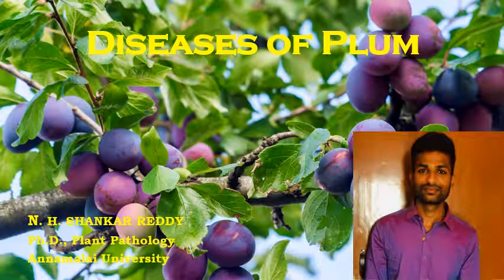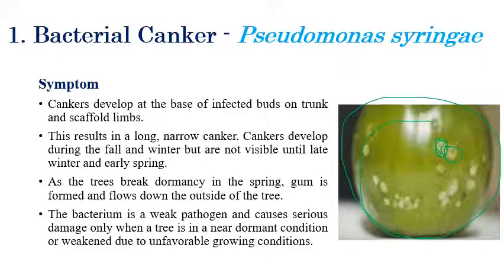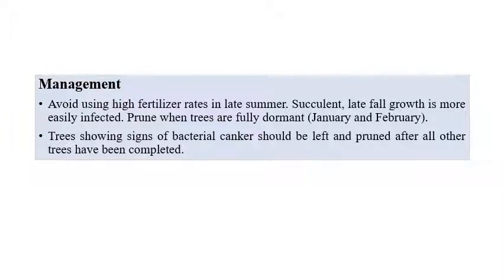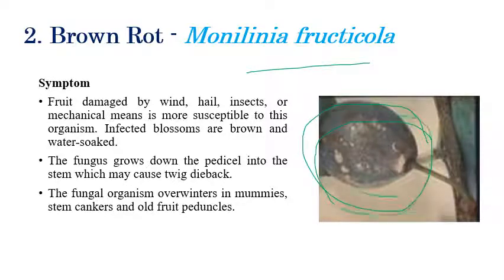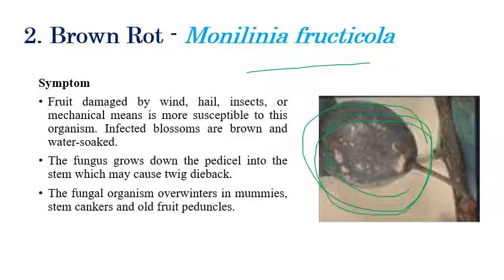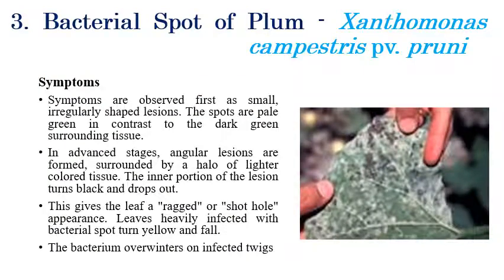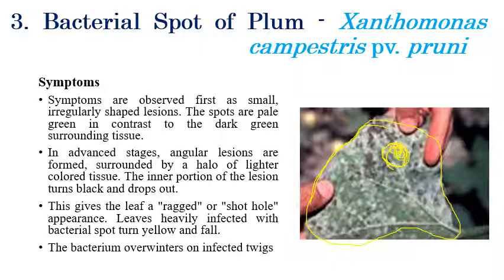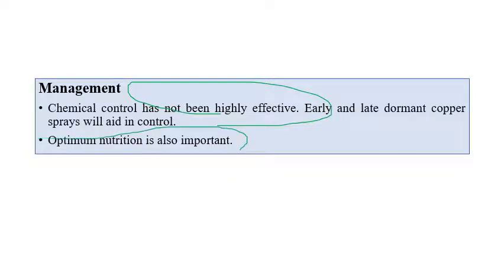Diseases of Plum | Fruit Crops | Plant Pathology | Exam Oriented Discussions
A brief explanation regarding various diseases infecting plum plants and the narrator has discussed important exam-related questions.